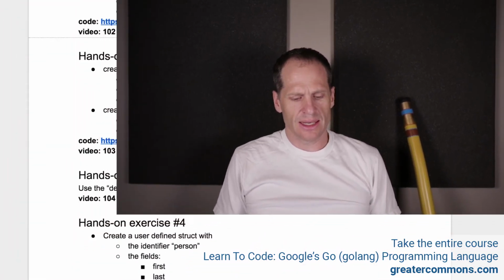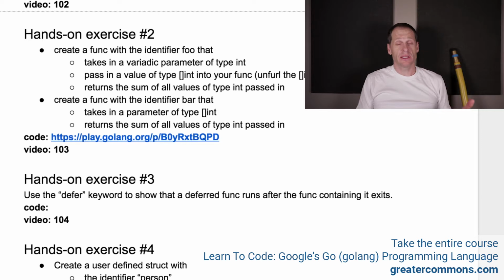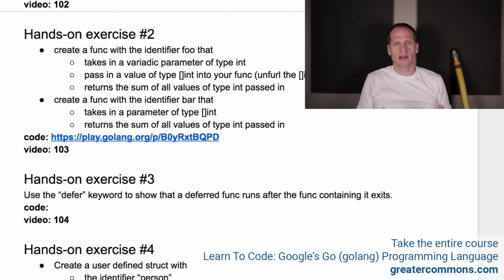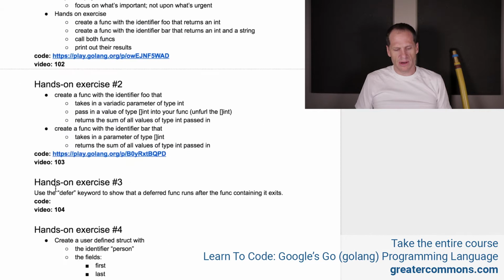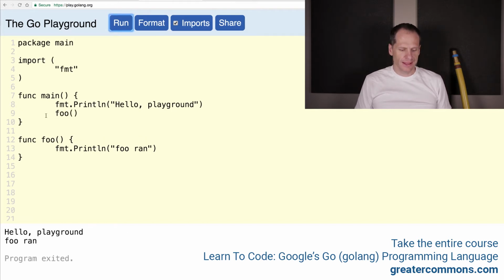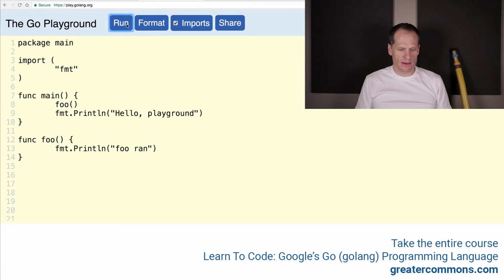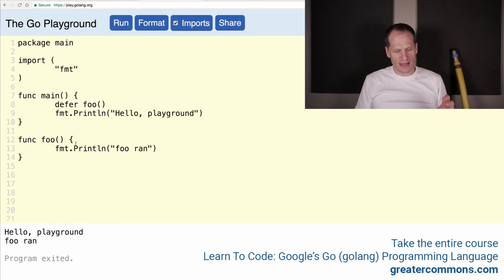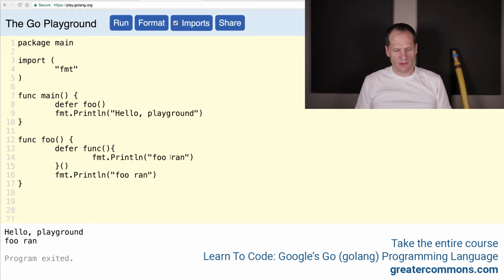Golang Defer - A Hands-on Exercise